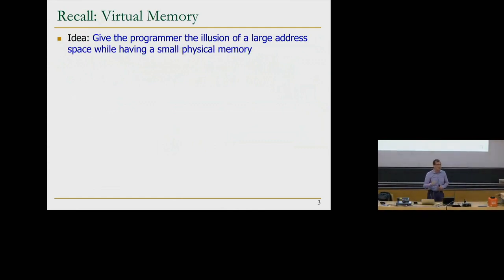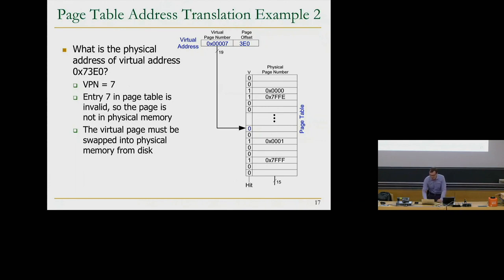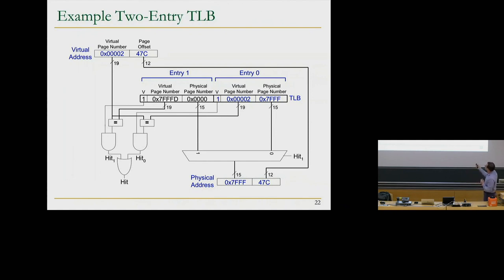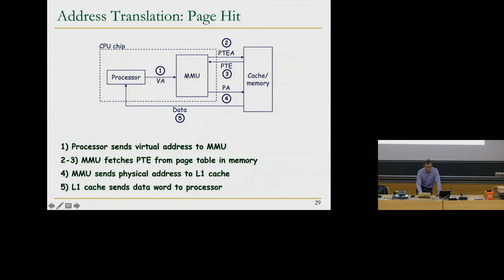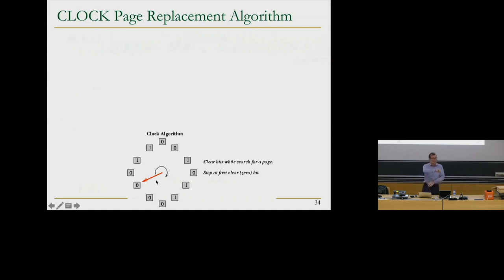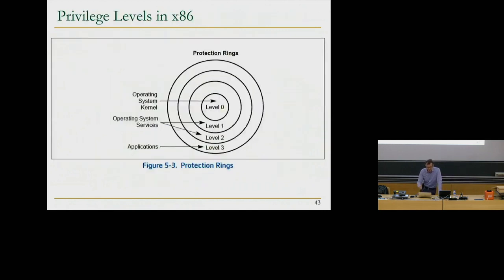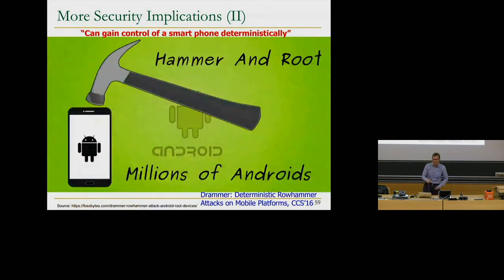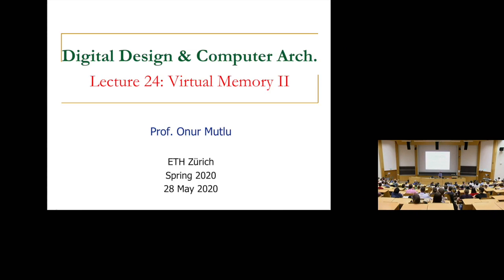Digital Design & Computer Architecture - Lecture 24: Virtual Memory II (ETH Zürich, Spring 2020)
Lecture 24: Virtual Memory II